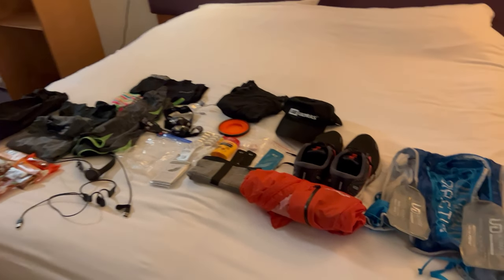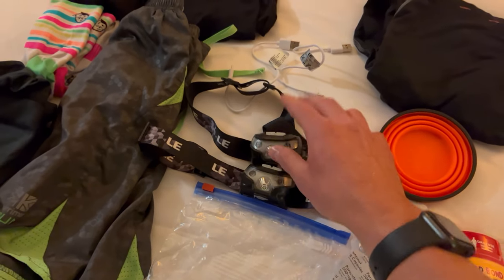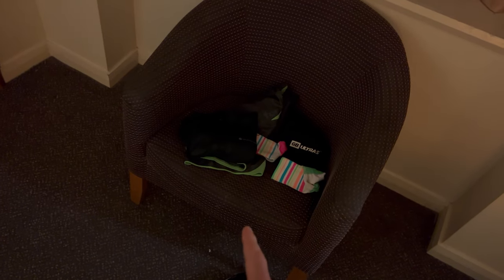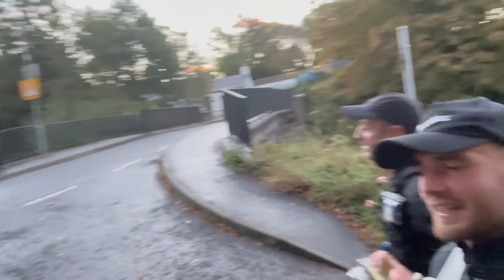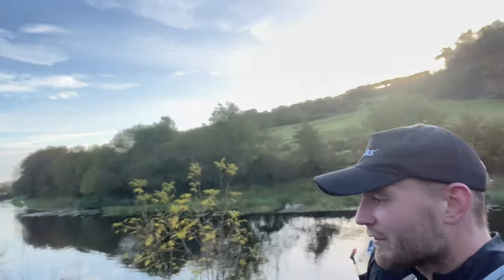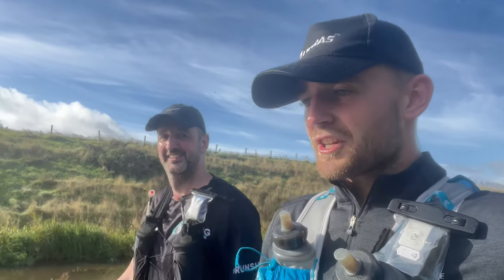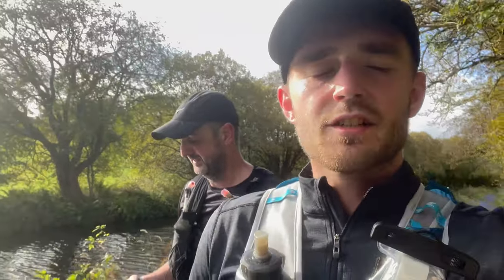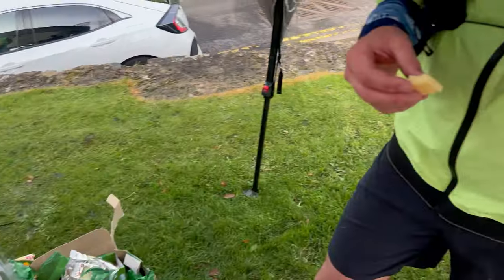Running my FIRST ultra marathon | Glasgow 2 Edinburgh Ultra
In this latest Outside & Active adventure, Dom takes on his very first ultra marathon - the Glasgow 2 Edinburgh 56 mile ultra.

The event is organised by GB Ultras, who specialise in supported events covering 50, 100 & 215 Mile Ultra Marathons.

Follow Dom & Mike's journey as he experiences his first ever ultra marathon and be inspired to take on your own challenge.